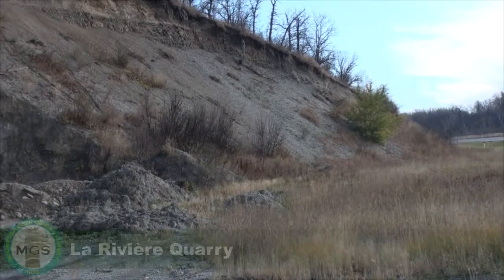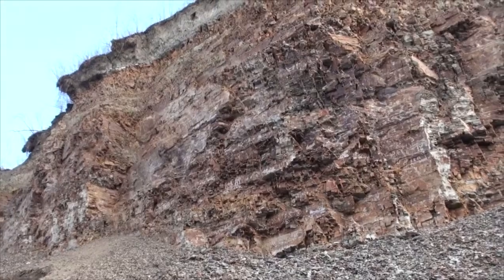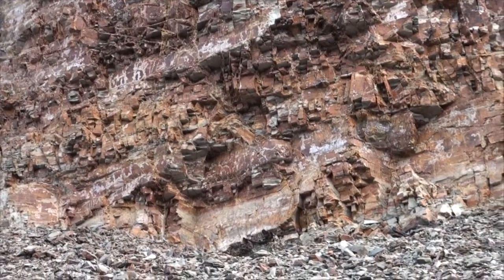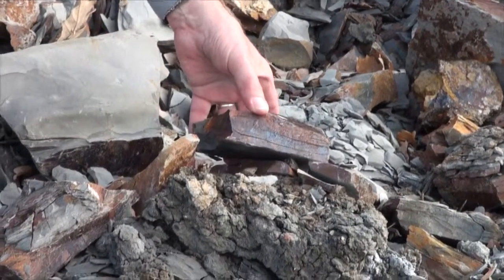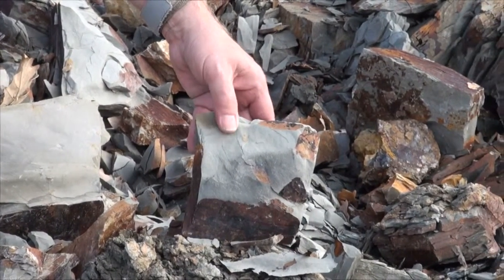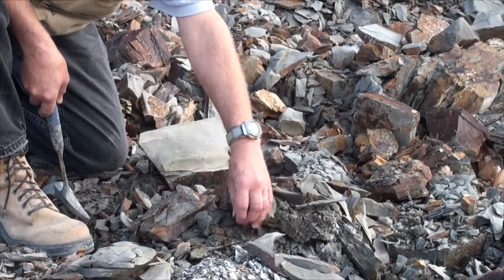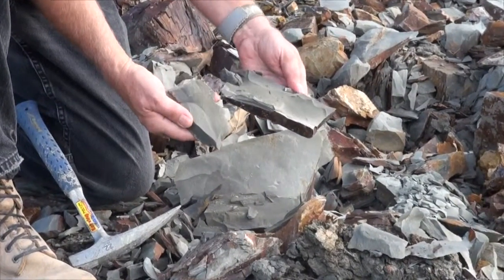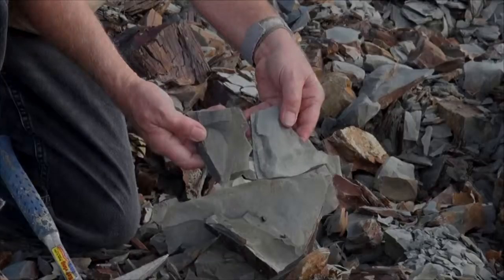MB GeoTour 18 – La Rivière Quarry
(7-30-3-9W1, NTS 62G2NW, NAD 83, Zone 14U, 524187E, 5454291N)
The Upper Cretaceous Odanah Member of the Pierre Shale is exposed in quarry, immediately east of PTH 3, east of La Rivière. The silica-rich shale is quarried as aggregate, probably for use as “road metal” on nearby municipal section roads.